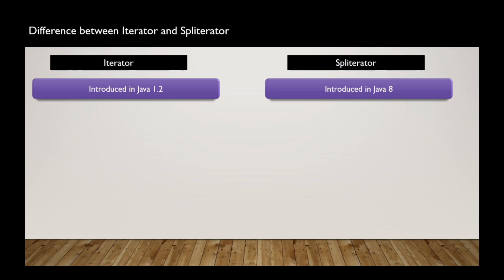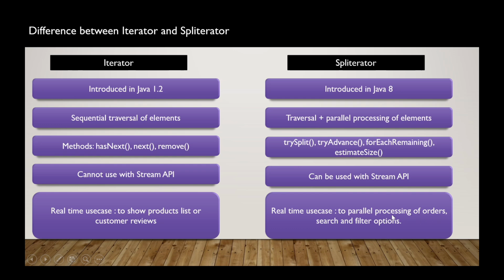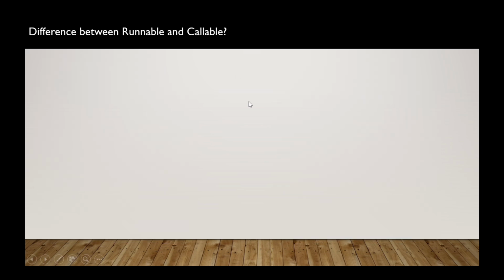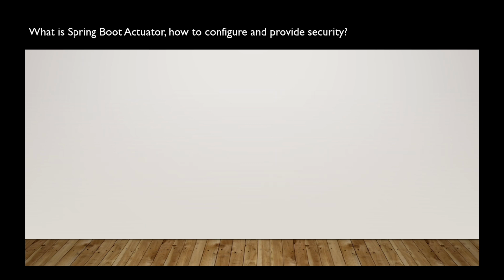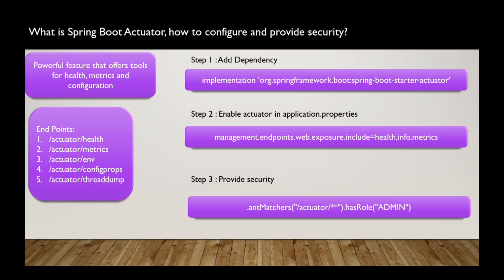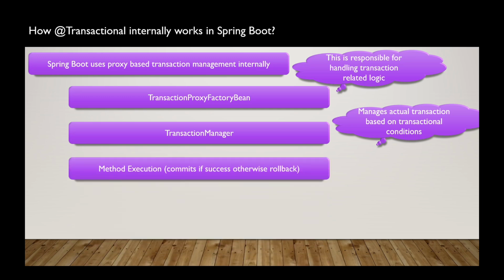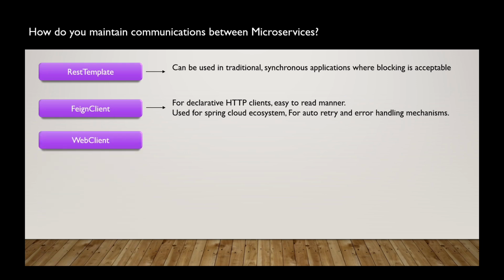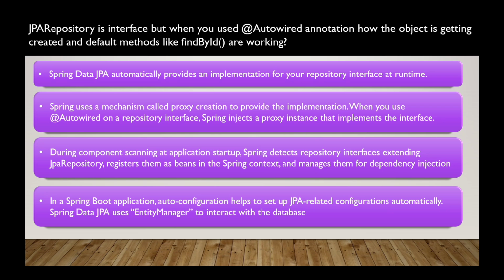Java real time interview questions for freshers and experienced candidates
Java realtime interview questions and answers faced in multiple interviews.
part - 2